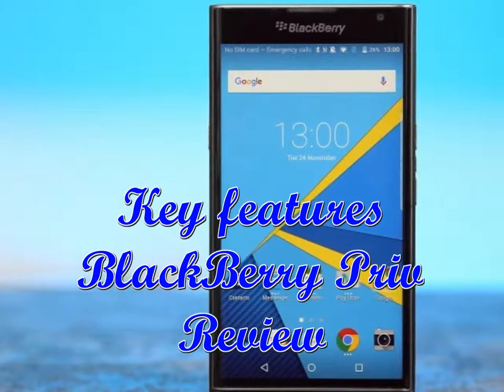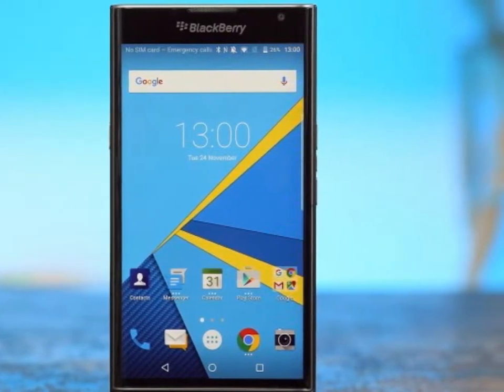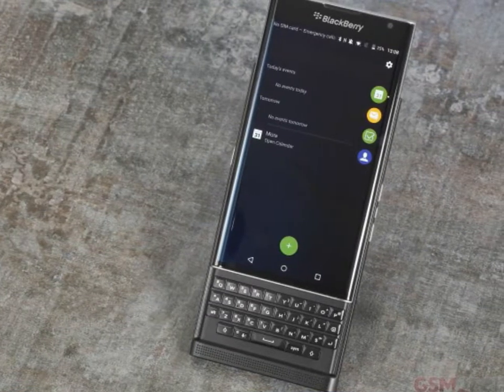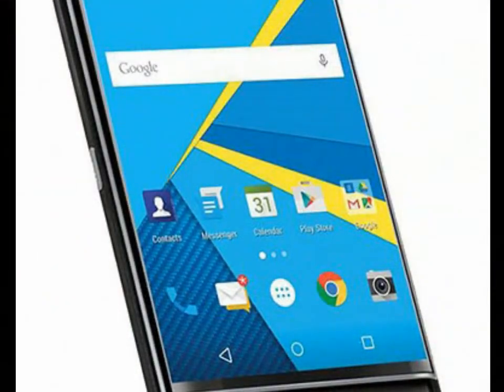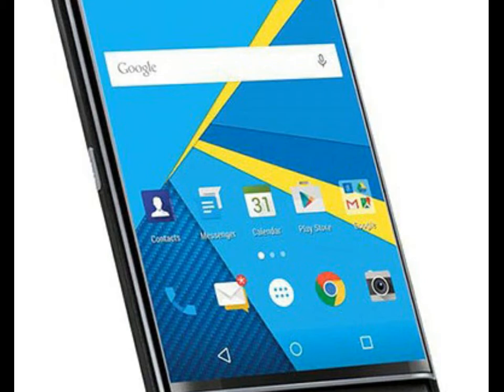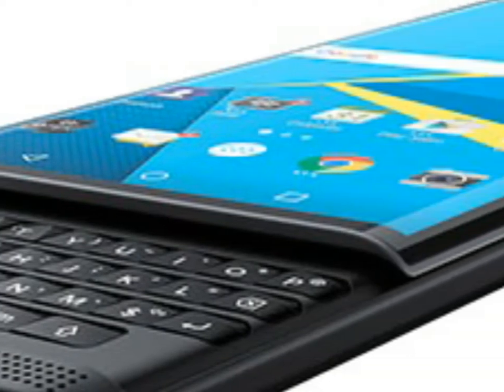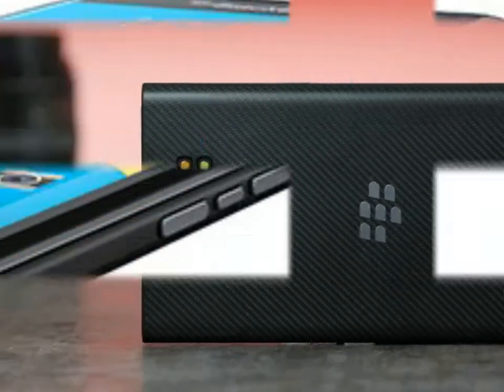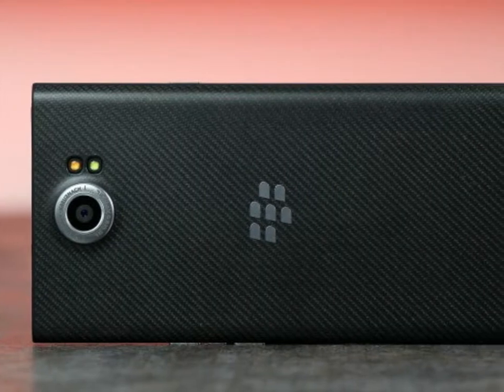Key features the BlackBerry Priv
• 5.4" 1440 x 2560 pixels AMOLED (540 ppi) capacitive, curved edge touchscreen
• Slider form factor, complete with a hardware 4-row BlackBerry keyboard
• Qualcomm MSM8992 Snapdragon 808 chipset - Dual-core 1.8 GHz Cortex-A57 & quad-core 1.44 GHz Cortex-A53, Adreno 418 GPU; 3GB of RAM;
• 18MP 4896 x 3672 pixels phase detection autofocus camera with OIS, dual-tone LED flash, Schneider-Kreuznach optics, 2160p video recording.
• 2MP front-facing camera, 720p video recording, selfie panorama mode
• Android OS v5.1.1 Lollipop with a custom BlackBerry launcher
• 32GB of built-in storage; dedicated microSD card slot
• Cat. 9 LTE (up to 450Mbps); Wi-Fi a/b/g/n/ac; Wi-Fi Direct; Bluetooth 4.1; A2DP, EDR, LE; GPS/GLONASS/; NFC; microUSB port with USB On-The-Go; 4k @30 fps video out supported with standard SlimPort adaptor
• Active noise cancellation with a dedicated mic
• 3,410 mAh sealed in battery with wireless charging and Qualcomm Quick Charge 2.0 support